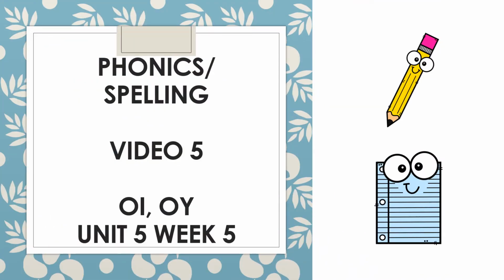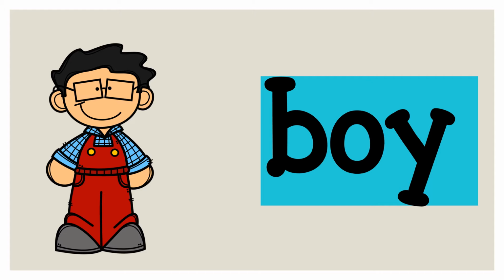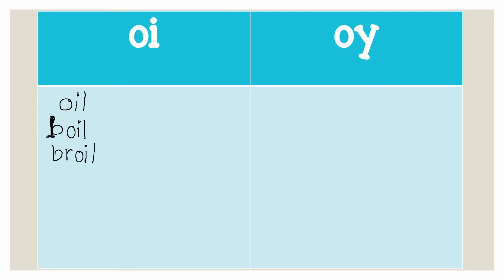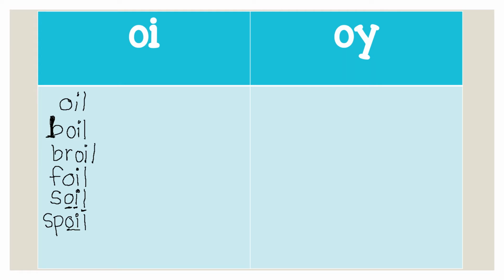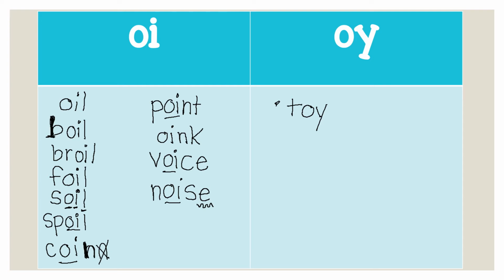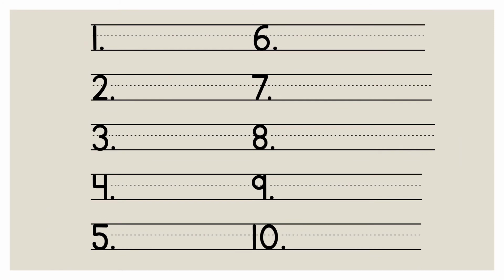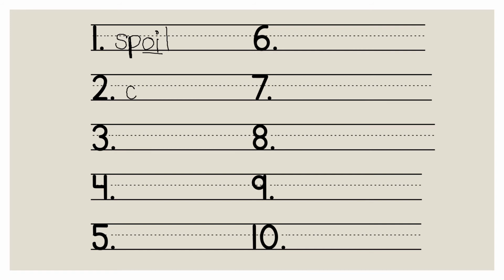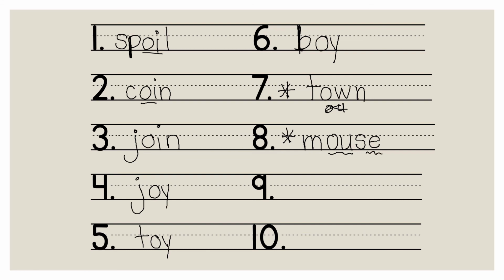Phonics Spelling-Video 5, OI, OY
phonics/spelling oi,oy, First Grade
Wonders Unit 5 Week 5